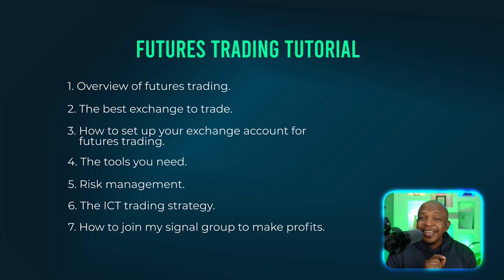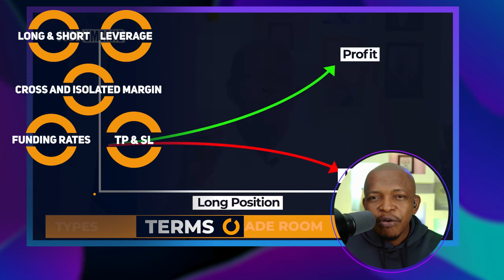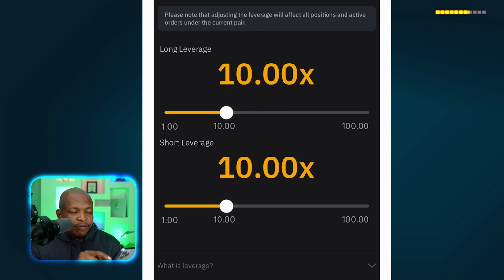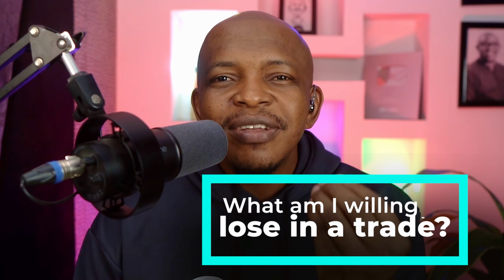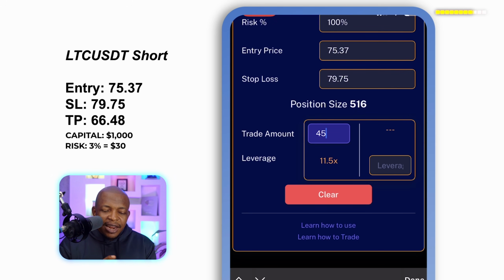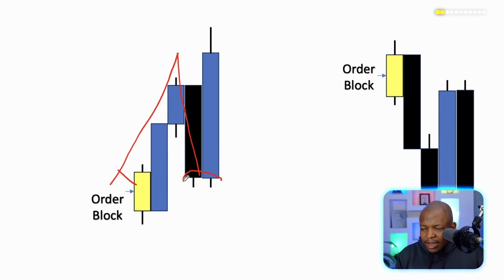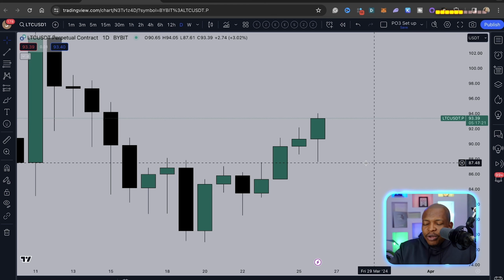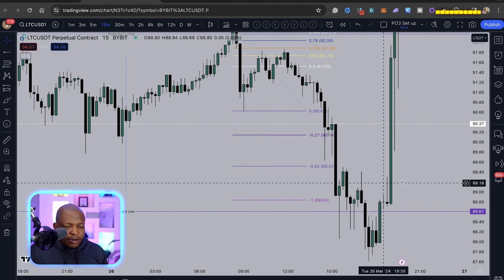How I learned Futures Trading in 1 Day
In this video, I will show you how to trade Futures using the ICT Strategy.

💸 *Join 21,000+ Traders Cashing Out Weekly With my Premium Signal (Free access to the first 100 Traders each month)*

- Blofin (For US, UK & Canada)

📊  Tools

1. My Risk Calculator

2. TradingView

3. Best Trading Journal (Edgewonk)

🔥 Recommended Videos
TIMESTAMPS
0:00 How to trade Futures
2:01 What is Futures Trading?
4:54 Best exchange for futures Bybit
5:50 How to set up a Futures Trading account
9:03 Tools for Futures Trading
9:57 Risk Management
15:46 The ICT Trading Strategy
20:10 Set up Trading View